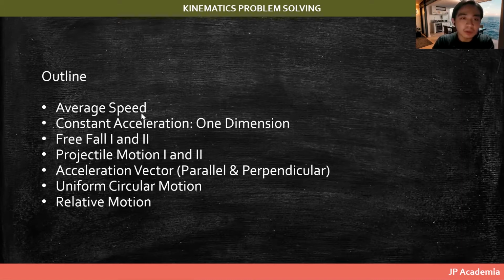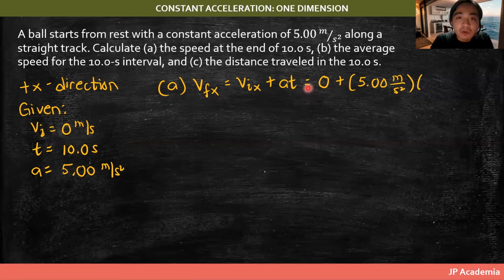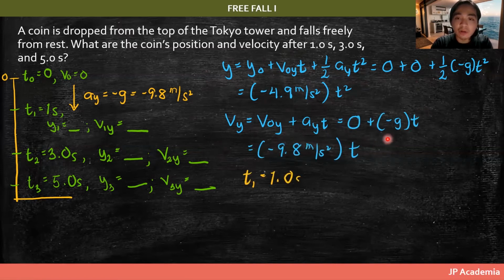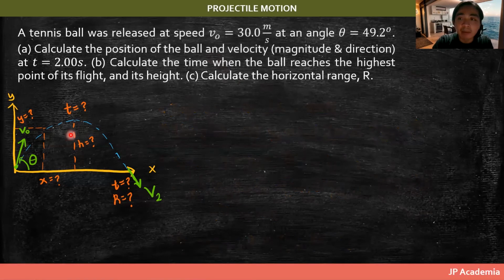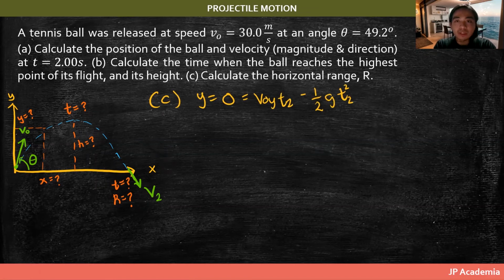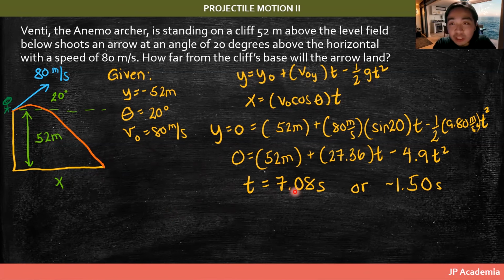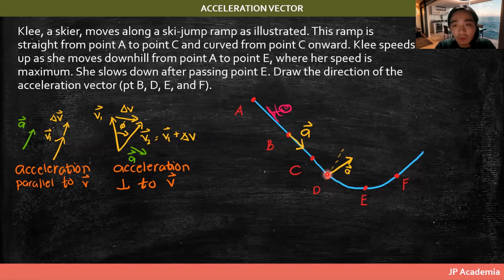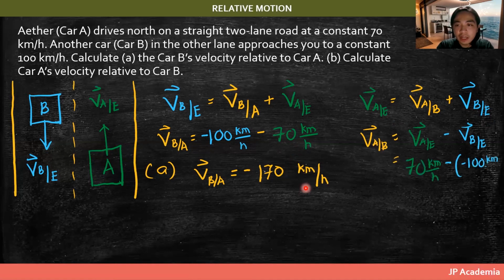[Tagalog/Taglish] Problem Solving 1D & 2D Kinematics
This is a tagalog/taglish Physics tutorial video for Kinematics.
Introduction & Outline 0:00
Average Speed 0:54
Constant Acceleration 1D 3:42
Free Fall I 7:04
Free Fall II 10:08
Projectile Motion I 12:05
Projectile Motion II 21:27
Acceleration Vector 24:42
Uniform Circular Motion 29:19
Relative Motion 30:37
Outro 33:26